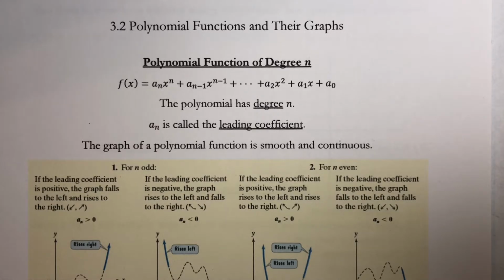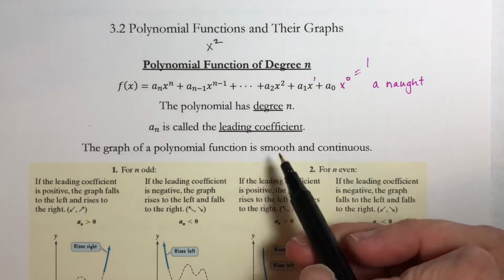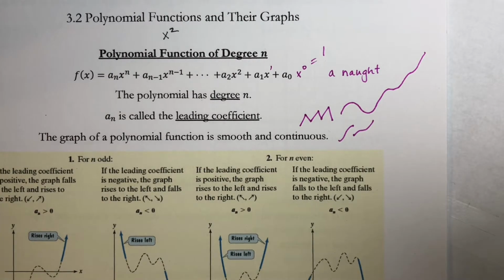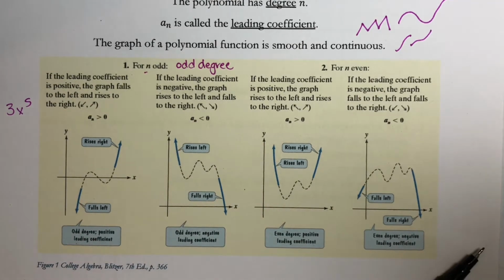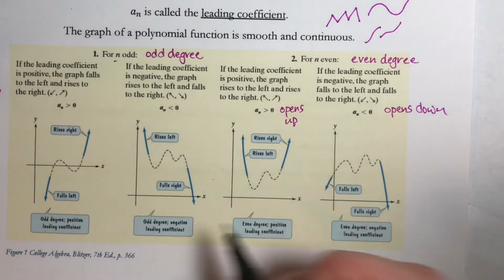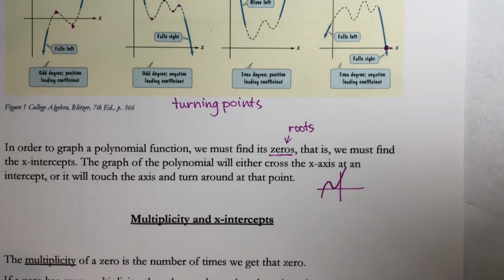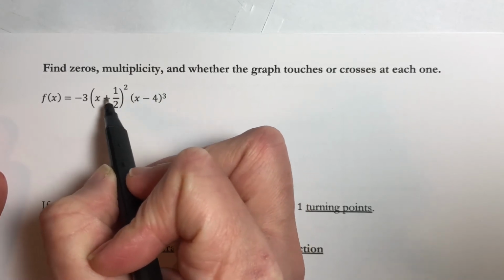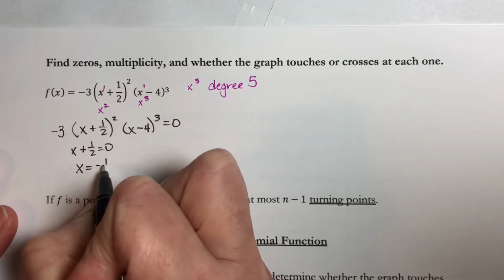(1314) Section 3.2 Polynomial Functions and Their Graphs Part 1/3